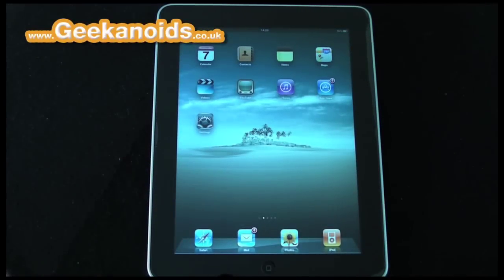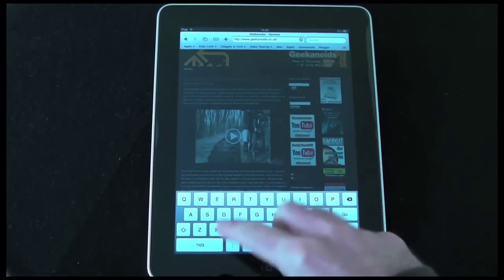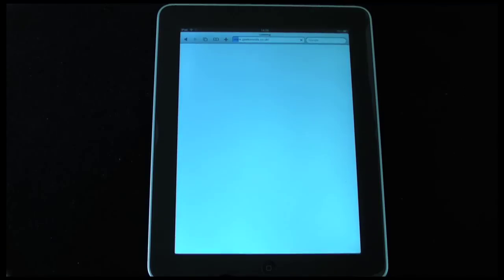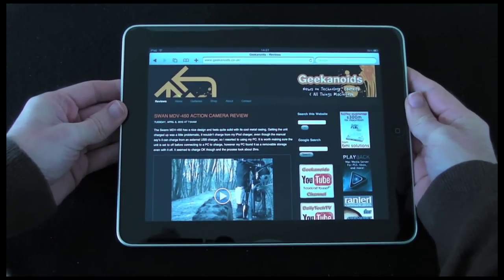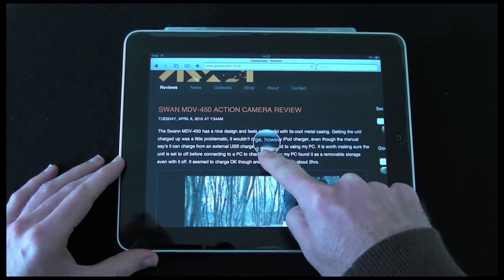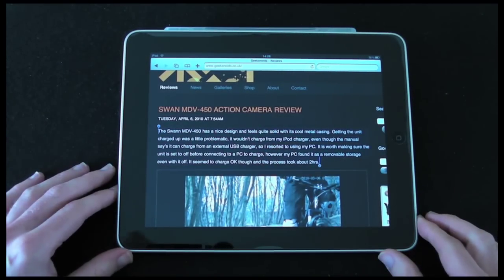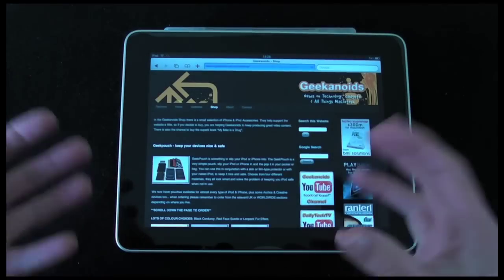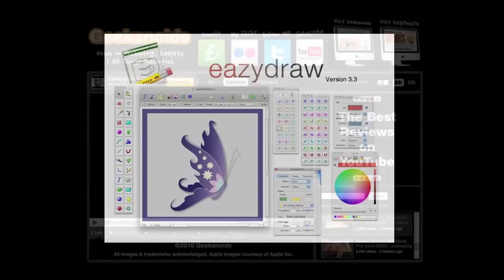Apple iPad (64GB) - Part 3 - Apple Apps Tour - Safari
Apple iPad (64GB) - Part 3 - Apple Apps Tour - Safari. In this video I show you Safari on the iPad.